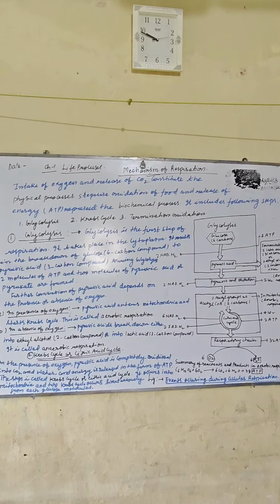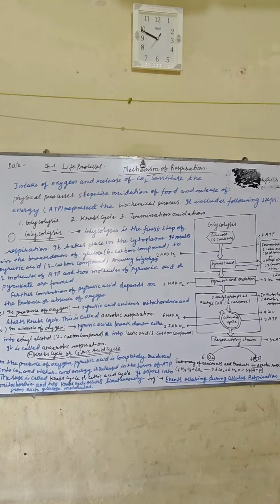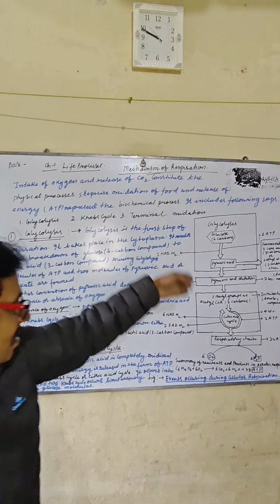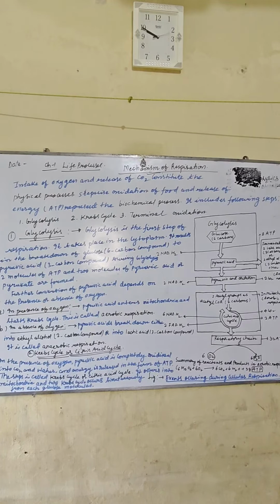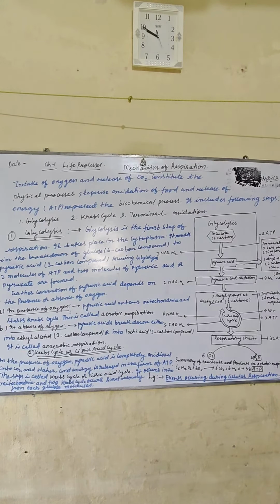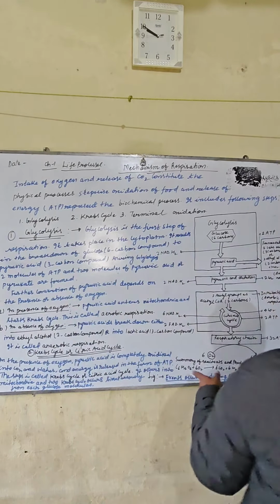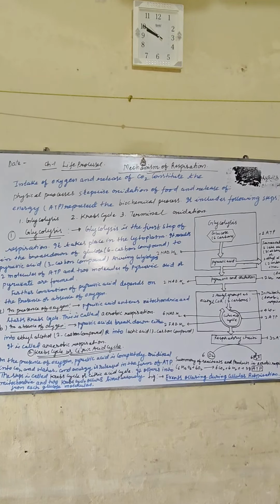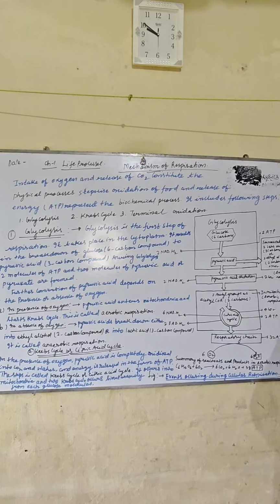of Respiration Tata Siera#chapter-1#Life Processes biology class10 video